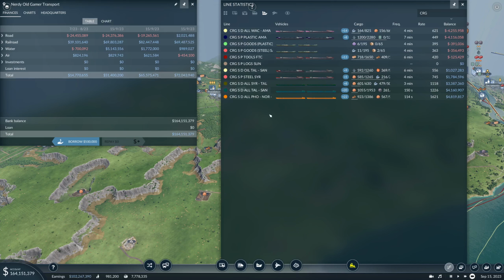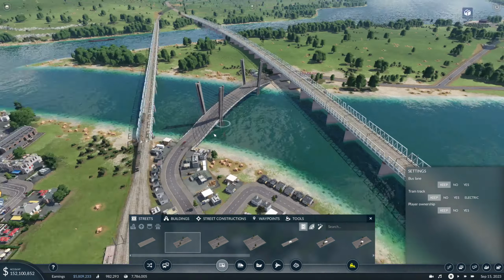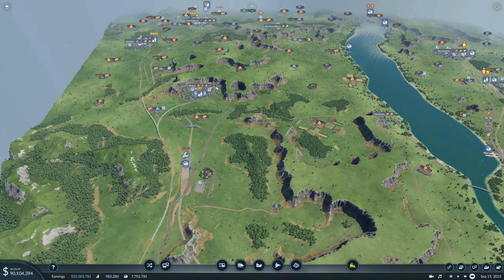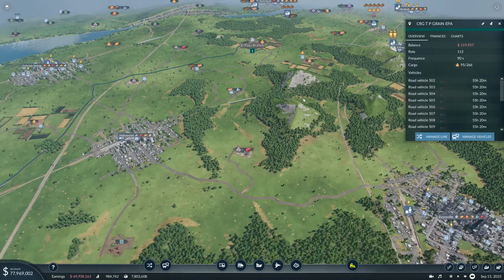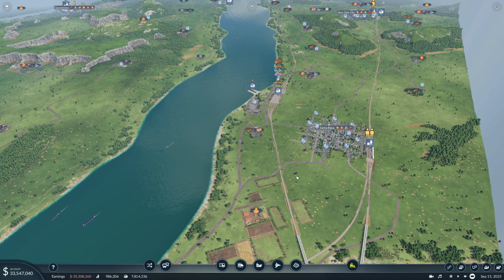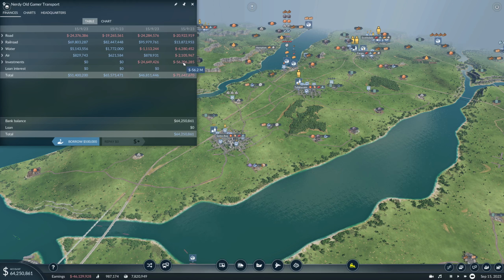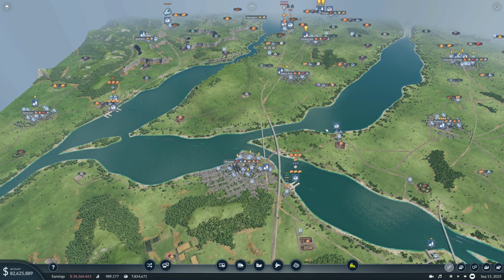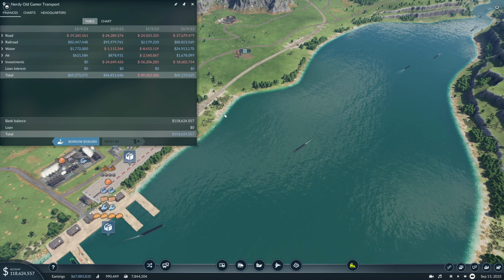Transport Fever 2 EPEC Challenge #97 | Spring Update | On the Right Track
We're playing the spring update and it's just so freakin' COOL! We're currently on the beta, but once the full release is out, we can hopefully continue on there.

This will be a 100% vanilla playthrough on the new VERY HARD difficulty, play along if you like using the seed below!

Can't wait to hear what you think of this AWESOME update!

This will be an EPEC challenge, meaning that we have to deliver Every Product to Every City on the map, which is of course a megalomaniac map.

Seed: rdAVINiv